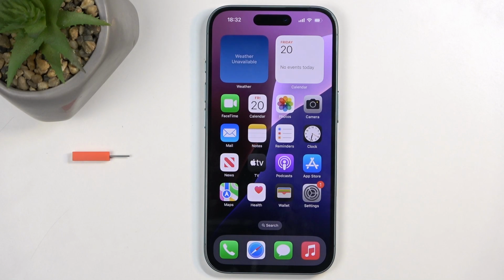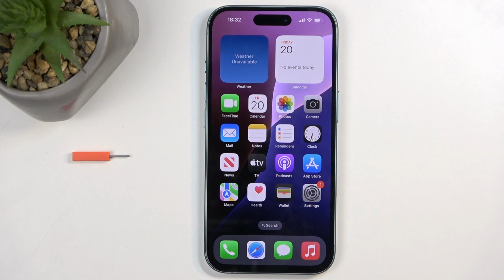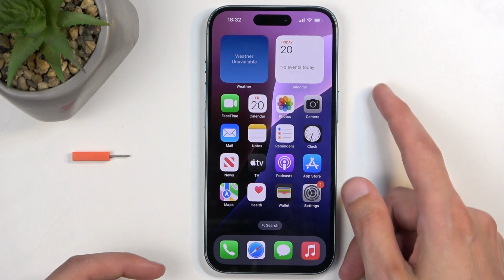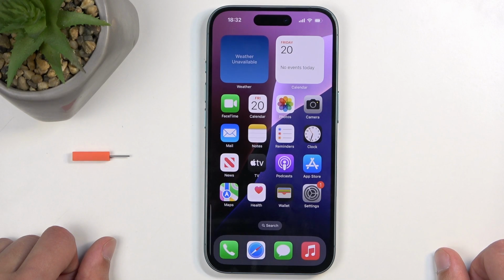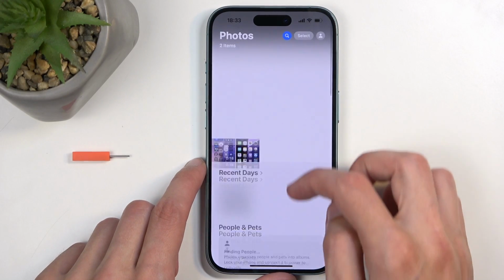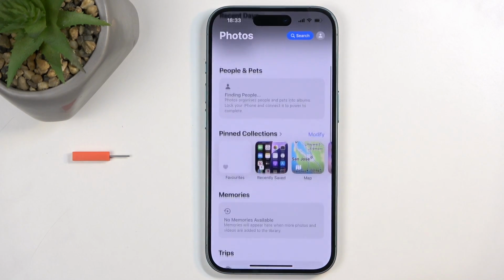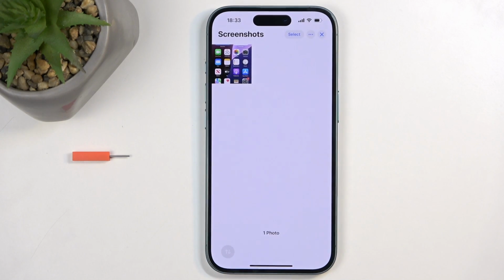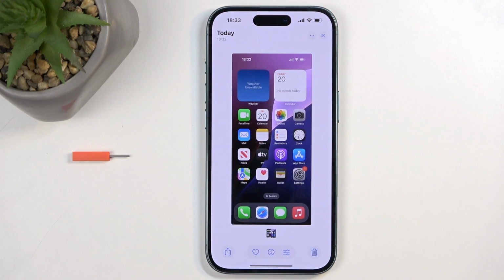How to Take a Screenshot on iPhone 16 – Easy Tutorial!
Want to capture what's on your iPhone 16 screen? This video shows you all the methods to take a screenshot effortlessly. Whether you're new to the iPhone 16 or just need a refresher, we'll cover every option, from using the physical buttons to the AssistiveTouch feature. Plus, learn how to edit and share your screenshots instantly! Discover tips for capturing full-page screenshots in apps, so you never miss a detail. Tune in now to master the screenshot feature on your iPhone 16 and make the most of your device.

How do I take a screenshot on the iPhone 16?
Can I take a screenshot on iPhone 16 without using the buttons?
How do I capture a full-page screenshot on my iPhone 16?
Where can I find my screenshots on the iPhone 16?
How can I edit and share a screenshot immediately on iPhone 16?